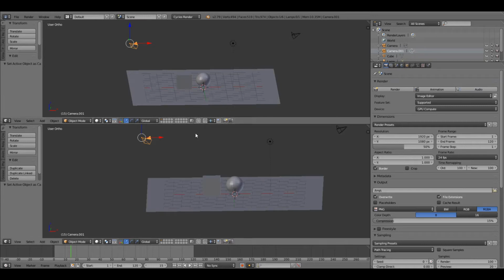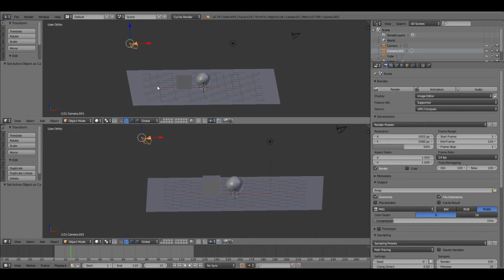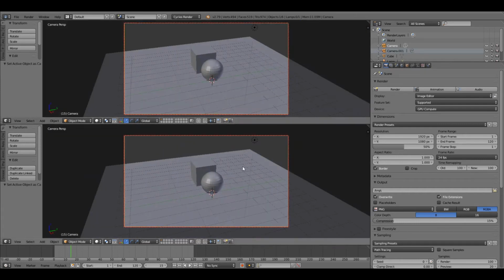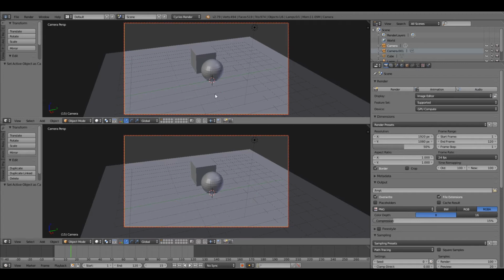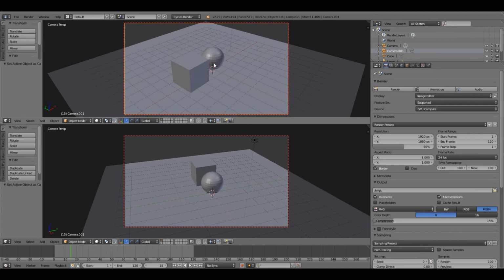Blender 2.79 Multi Camera View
This video shows you how to have multiple camera views in multiple viewports in the 3D modeling and animation software Blender 2.79.